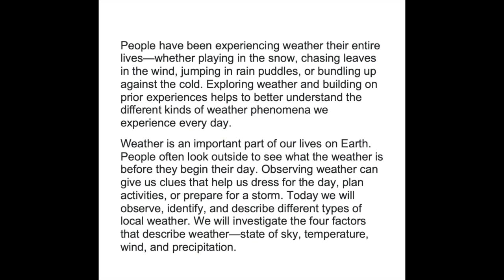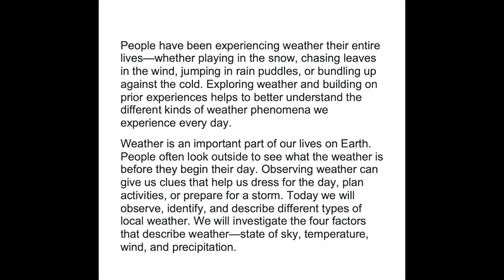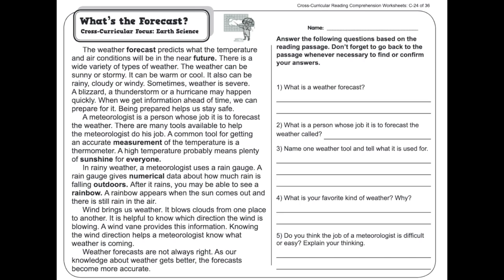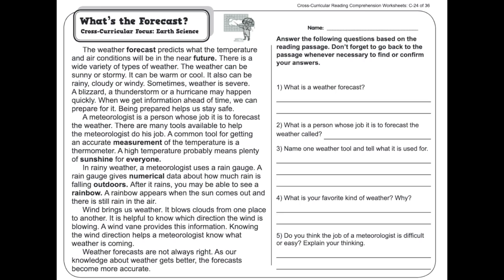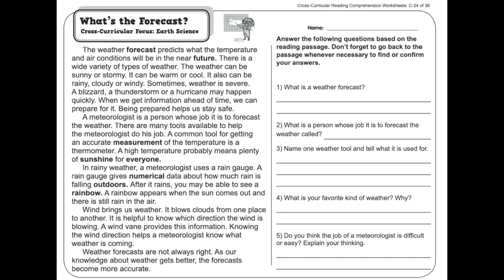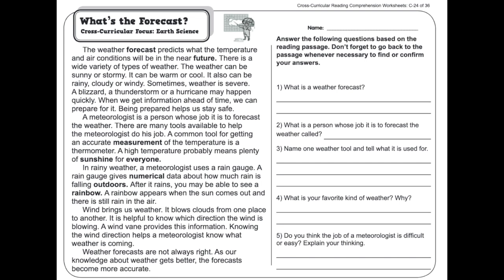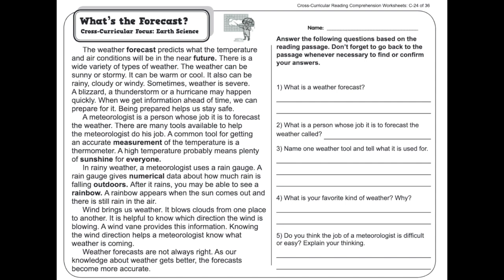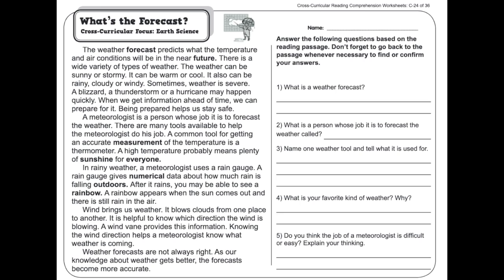Monday 5-18-20 Science: Weather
Science: 4.6 a weather phenomena

1. read with me!
2. key words: sky, temperature, wind , precipitation, 4 factors of weather, thermometer, rain gauge, wind vane
3. go or look outside and describe the weather in a full sentence, try to think beyond expected descriptions of the weather such as “it’s hot”, “it’s cold”, “it’s raining”. Instead you could say something like, “ I wonder why the grass feels wet today? Was it wet yesterday?”